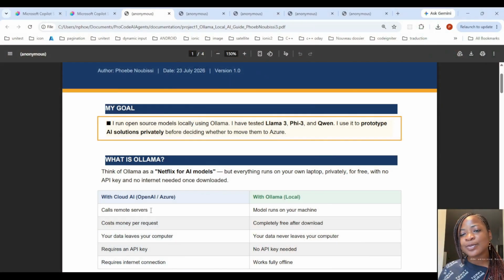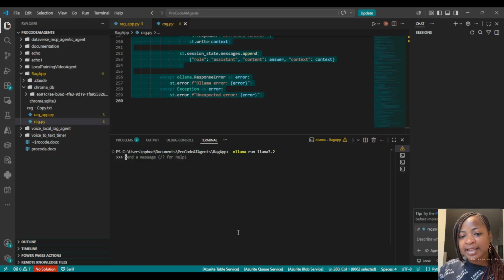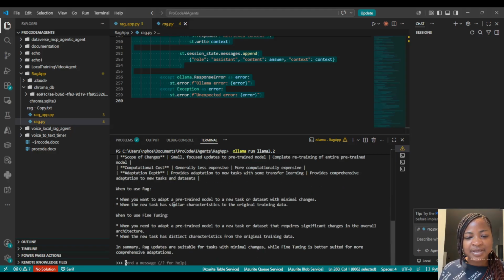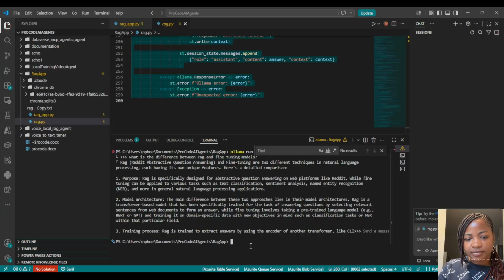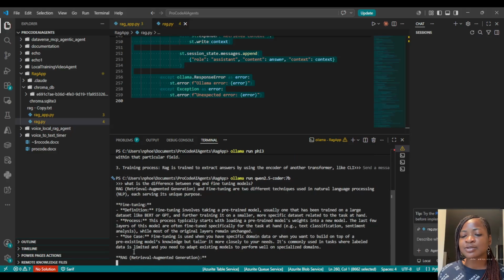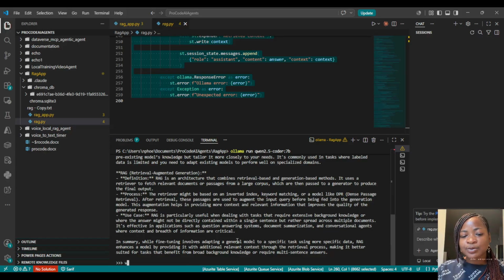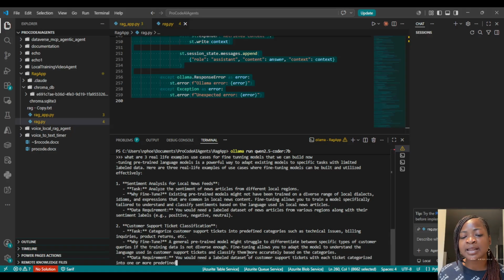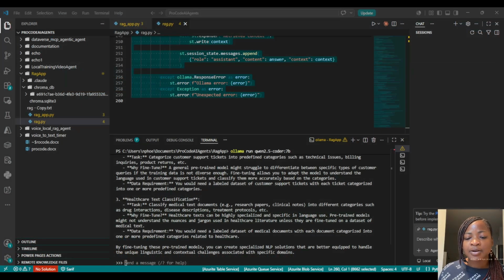I Ran 3 AI Models Locally — Llama, Phi & Qwen with Ollama (Free & Offline)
In this video, I test three AI models locally using Ollama: Llama, Phi, and Qwen.

The goal is to see how these models run on a local machine without relying on a cloud API, paid token usage, or an internet connection after setup. This is a great beginner-friendly demo if you want to understand local AI, compare model responses, and see what is possible with free offline models.

In this video, I cover:

How to install and use Ollama
How to run Llama locally
How to run Phi locally
How to run Qwen locally
How each model responds to the same prompts
Which model feels faster or more useful
What local AI can and cannot do
When local models make sense for testing, learning, and private experiments

Why this matters:

Local AI gives you a way to experiment with language models without sending every prompt to a cloud service. It is useful for learning, prototyping, offline demos, privacy-sensitive testing, and understanding how different models behave.

This is not about replacing every cloud model. It is about learning how to run AI on your own machine and compare the strengths of different open models.

By the end of this video, you will understand how Llama, Phi, and Qwen run through Ollama and which one may be a good starting point for your own local AI projects.